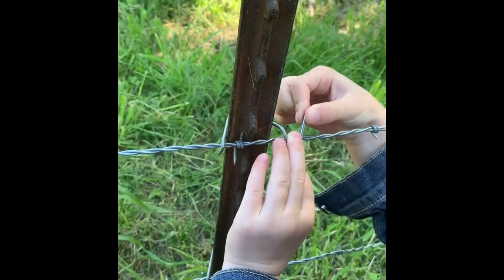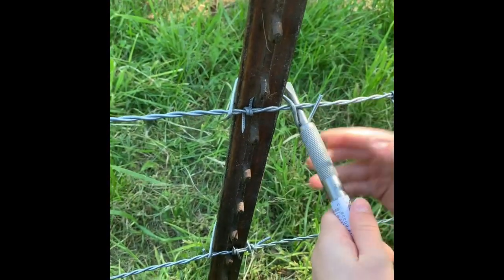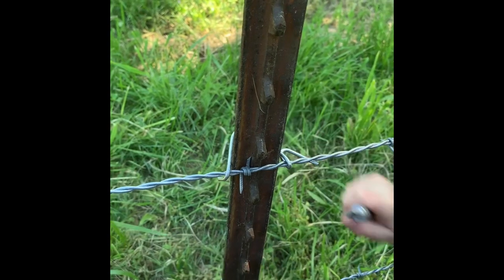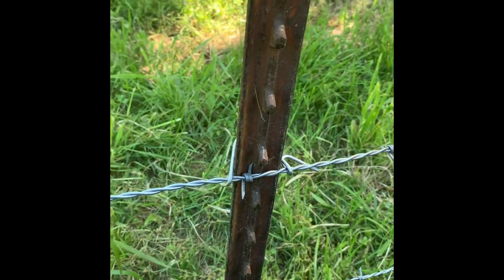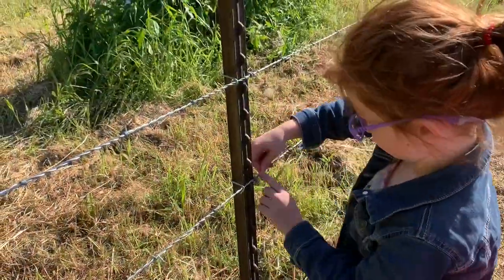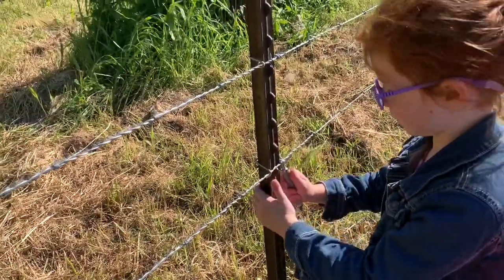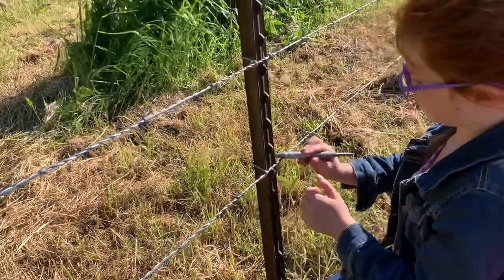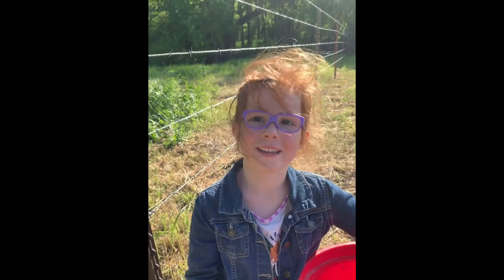How to use a fence clip tie bar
6 year old demonstrates proper use of Ranchmate Fence Clip Tie Bar